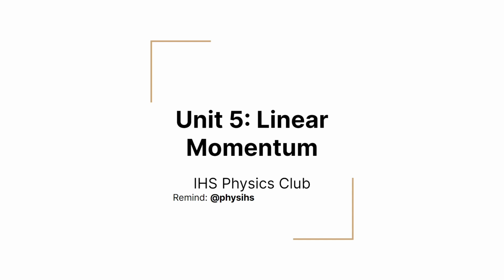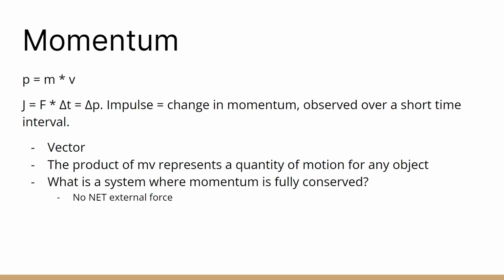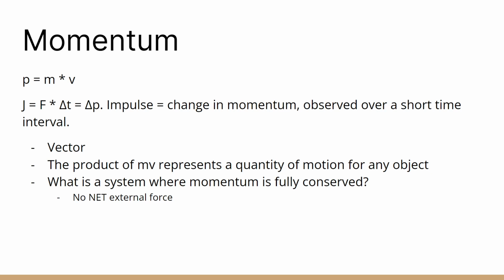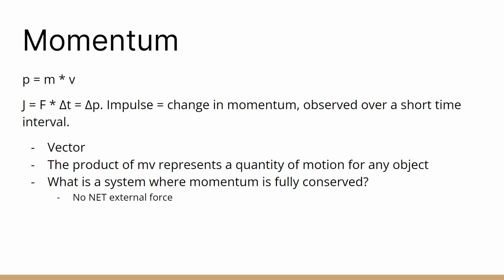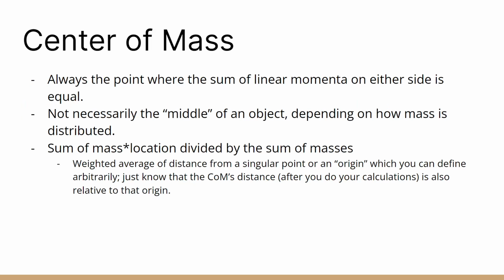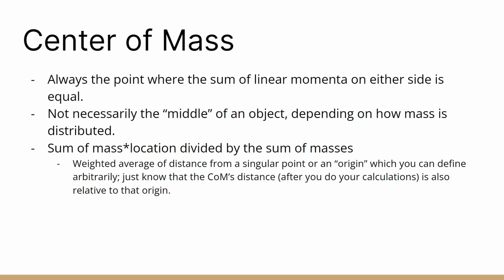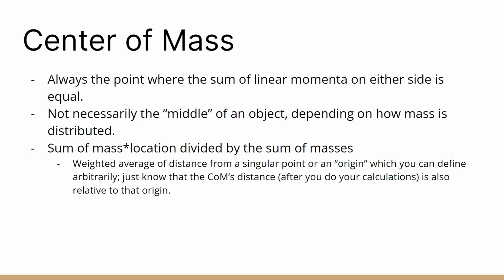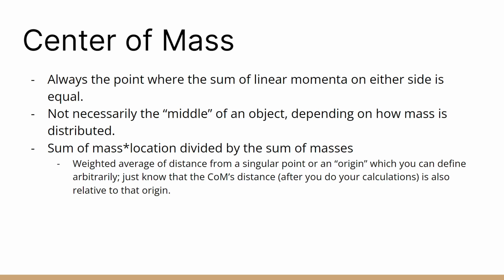Physics Unit 5 Review - Linear Momentum